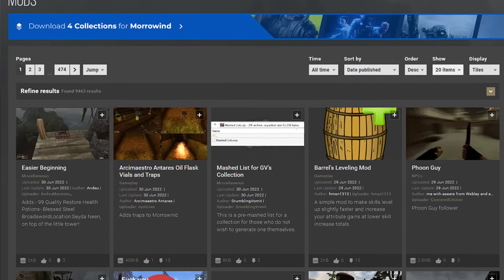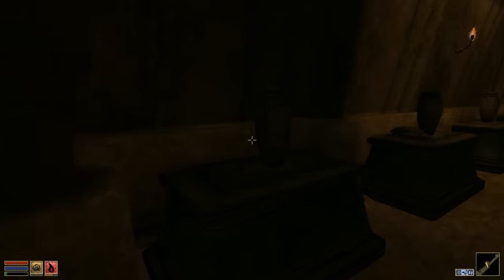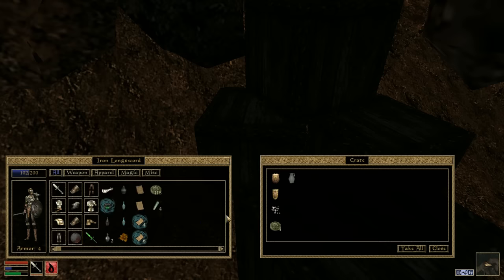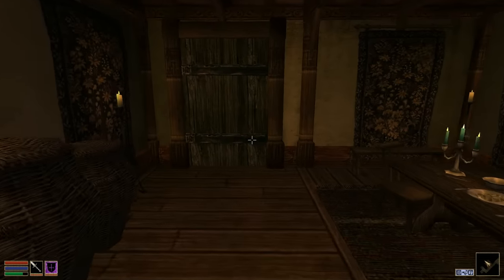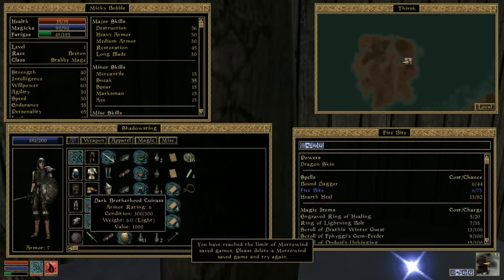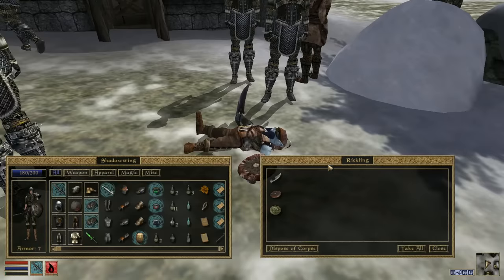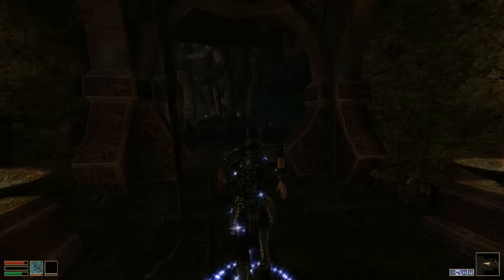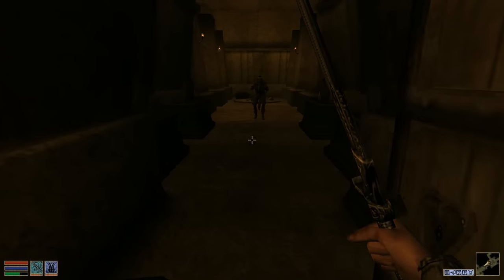Morrowind but Every Door is Randomized!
Morrowind has a door randomizer now and I had to check it out! It was pretty fun. I made a mage and equipped heavy armour and swords anyway.